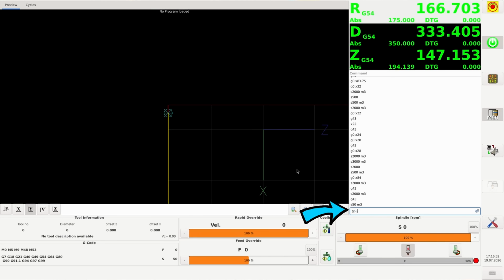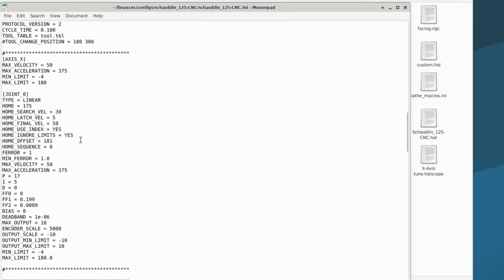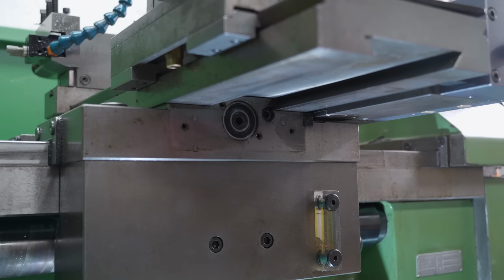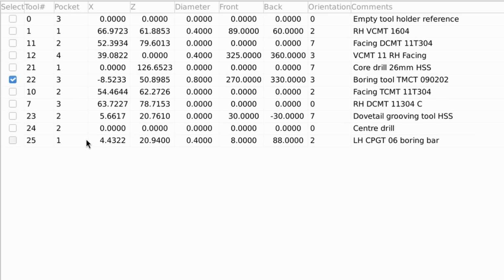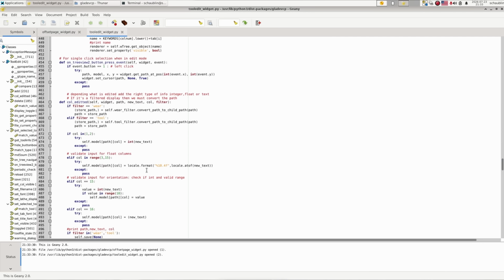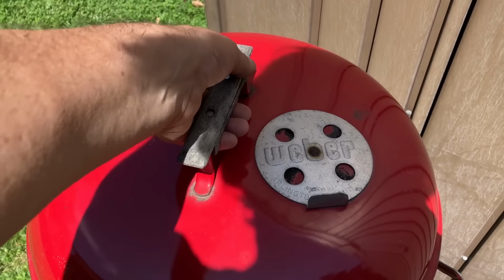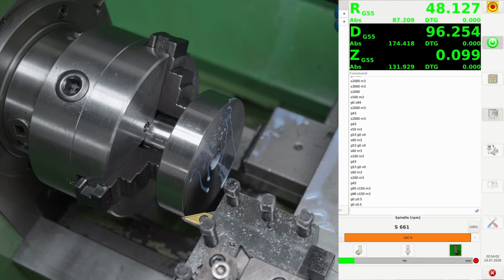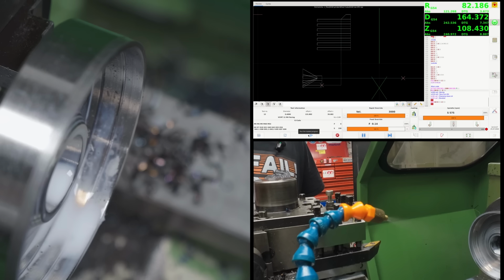LinuxCNC lathe Axis setup || RotarySMP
A bit random this week. A couple of bugs and set up issues on the Schaublin 125-CNC lathe, plus my typical random bits.
Here are the LinuxCNC threads.
I printed this dust cyclone in ABS on my Bambu H2S. I just scaled it down in the slicer. as the model is for 40mm hoses, and my vacuum has 32mm hoses.

If you are interested in a Bambu Lab printer or filament, please use this  affiliate link which will get you a discount, and Bambu will share a small portion of their profit to help support my channel. Thanks.
00:00 - Intro
00:28 - Dialing in the X axis machine offset
07:33 - Tool orientation angle bug
09:02 - First chipotle smoking of the season
10:35 - New cyclone dust extractor
11:34 - Cherry saw dust for smoking chipotles
12:19 - Rigid pipe on the tool grinder dust extraction
13:30 - Patreon and members live stream
13:34 - Dust catcher ideas
14:14 - Still smoking?
14:20 - Lathe Macros facing bug?